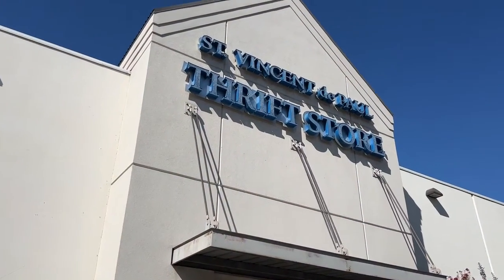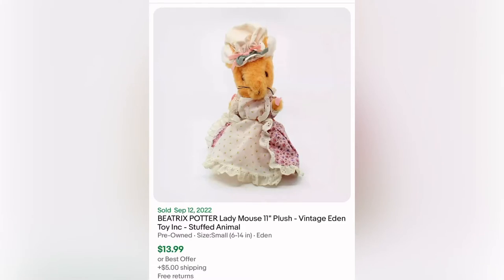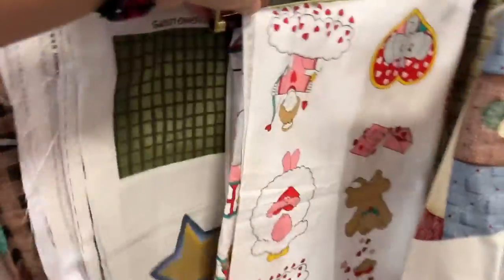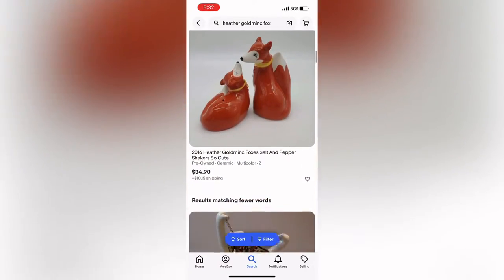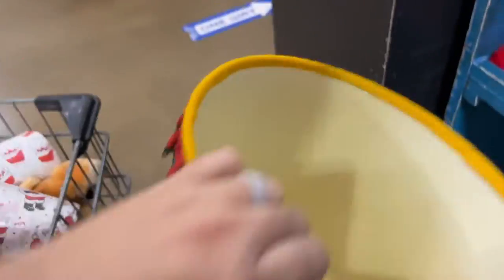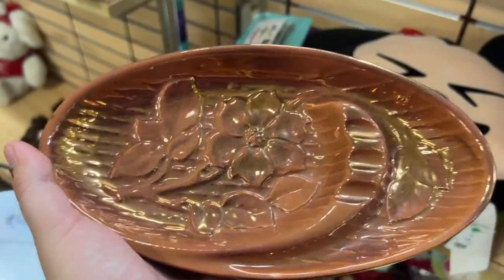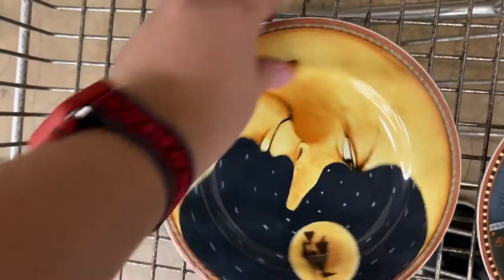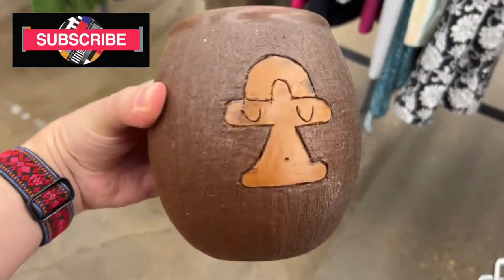List it or Leave it? Episode 4: Shop with Me & Look Through eBay Comps at St. Vincent & Thrift Giant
I am really enjoying creating this series for you all! Shopping at my two favorite thrift stores after a hard day of teaching!

Learn Something Useful?

Depop: @petesstreet
PopShopLive: Pete’s Treasures
PoshMark: Pete’s Treasures